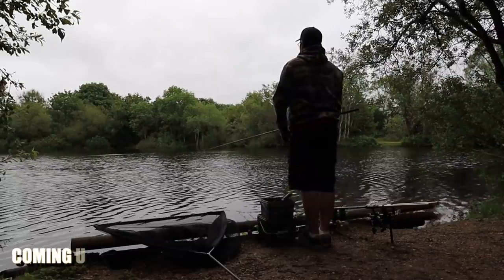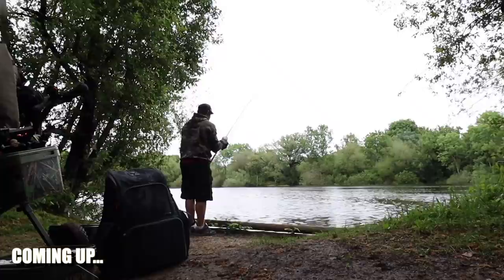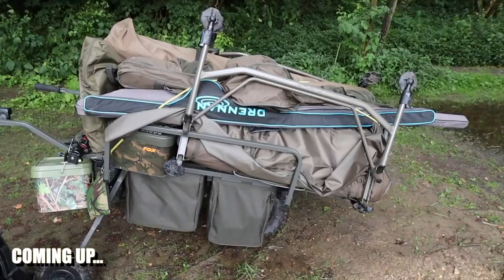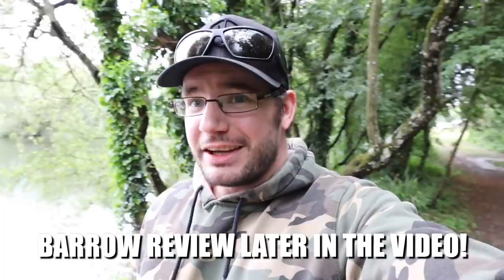24hrs on Horcott Lakes - Nash POWER BARROW Review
An overnighter on the Day Ticket Fishery Horcott Lakes for Tench and Carp. This video also features an insight into the Nash Tackle POWER barrow!

Do you want a @OfficialNashTackle power barrow? Then watch for an owners review. Should you buy one? Are they worth the price tag?

We have a subscriber promise:  In each of our ‘in-session’ videos we upload, we will pick our favourite comments during the first 24hrs of the video going live and those lucky anglers will get a gift sent out as a thank you.

Gifts range from bait bundles, items of tackle, Fishery day tickets, Carpy clothing, and our own custom branded merch, we've even given away sets of rods. It's our way of thanking you guys for your support.

Additional to the giveaways once you are subscribed then you'll always be kept up to date on our reviews, tips and recommended places to fish and also stacks of motivation for your next session.

Remember if you click on the bell icon that will also give you an instant notification every time we upload fresh content, if you want a chance of winning some freebies then click the bell as you need to make sure you jump in the comments early to win!

Be Lucky,
Shaun
The Fishing Bloggers
Fish it. Film it. Blog it.